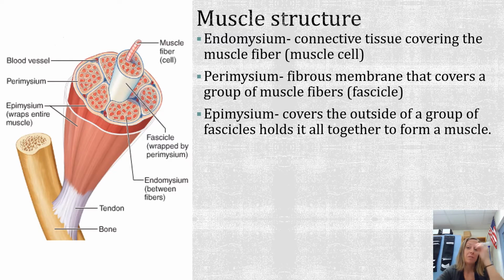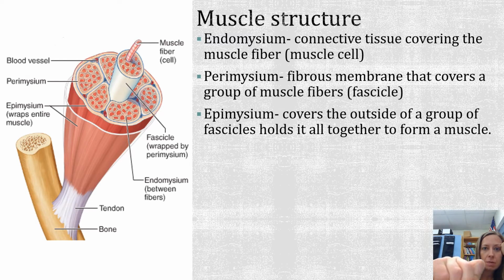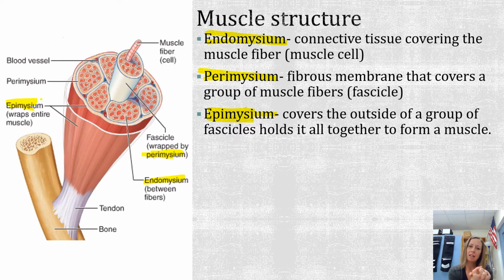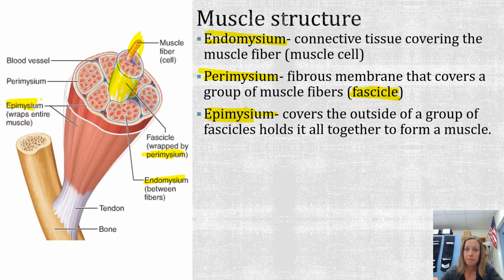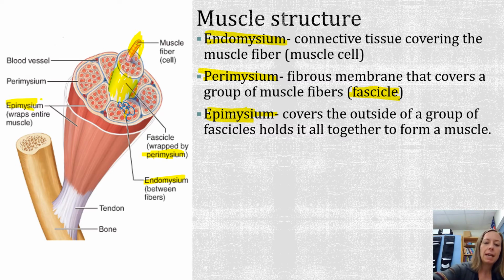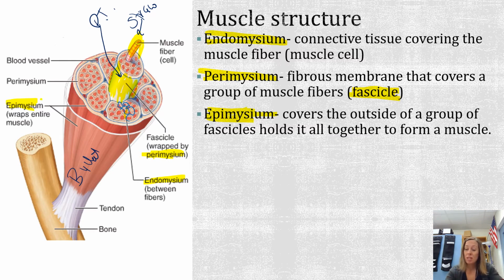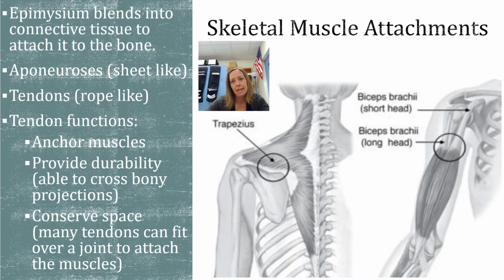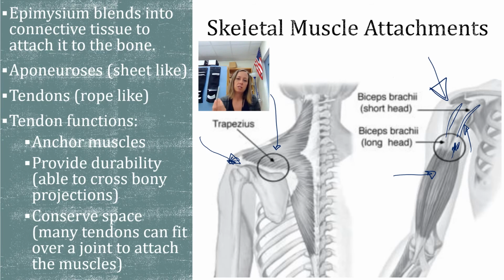Muscle Lecture 2 (Muscle Structure)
Types of muscle, function of muscle